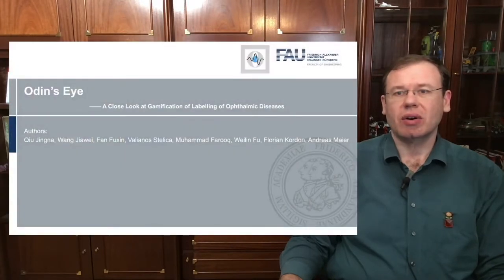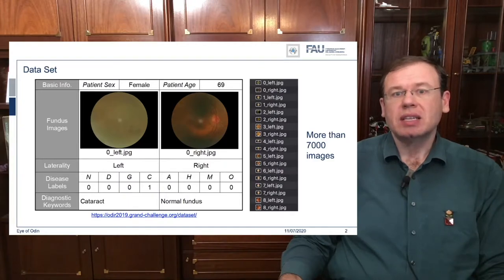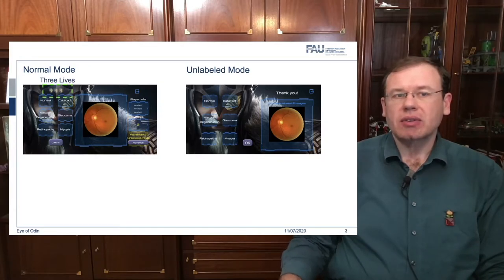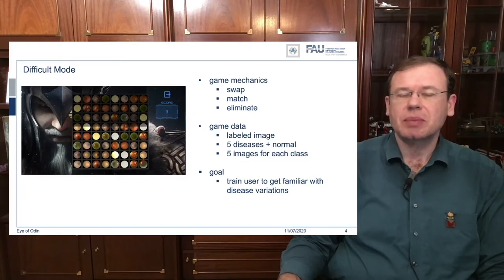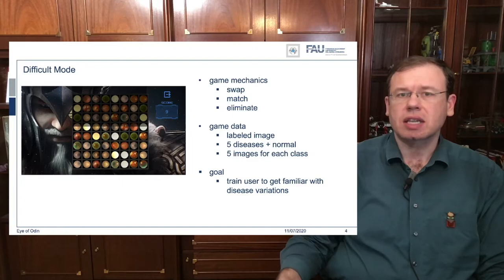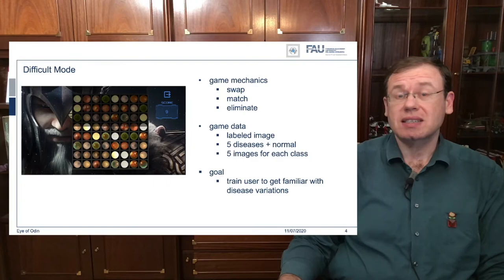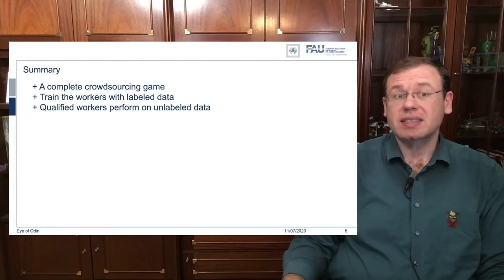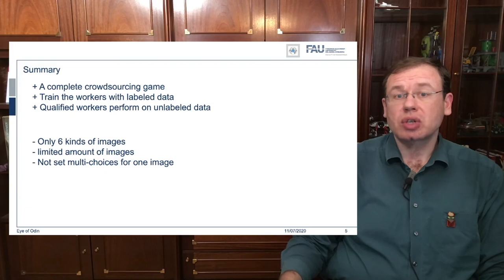Odin’s Eye – A Close Look at Gamification of Labelling of Ophthalmic Diseases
Authors: F Fan, J Qiu, J Wang, V Stelica, M Farooq, W Fu, F Kordon, A Maier

Background
State-of-the-art deep learning [1] requires vast amounts of accurately labeled training data to enable high classification performance [2]. To obtain sufficient amounts of data, data donation is a feasible approach [3]. Yet, the data is only usable, if correct annotations are present. One way to create such annotations is crowd-sourcing via gamification. In this paper, we present an integrated training and annotation approach that allows large-scale annotation of ophthalmic diseases.

Methods
We created a game called “Odin’s Eye” in order to make image classification an exciting and rewarding experience. The game has three modes that are used to slowly lead the player to the complex field of ophthalmic diseases. To do so, we used image data from the ODIR 2019 Challenge The dataset contains more than 7000 images showing healthy eye data and different pathologies.

In “Normal Mode”, the player is shown one fundus image and is asked to select whether the shown image is “normal” or shows Cataract, Macular Degeneration, Glaucoma, Retinopathy, or Myopia. After a sufficient number of correct answers, the player can access the unlabeled mode, in which the user is able to give annotation to unlabeled image.

The “Difficult Mode” is inspired by puzzle games such as Candy Crush or Zookeeper. Here, the player is displayed various fundus images and is asked to align them such that three images showing the same pathology form either a row or a column. Once such a triplet is found, it is eliminated and new images enter the game canvas from the top. To make the game more challenging, a curtain enters the field of view from the top that gradually increases the pressure on the player as well as increases game difficulty via decreasing the image brightness. After each successful elimination, the curtain is raised a little and the time limit is increased. Rewarding strategies like reward animation and image shuffling are applied to achieve better user experience. The idea of using triplets is appealing as images of unknown pathology can be mixed in the game area. The player will implicitly classify such images when he tries to align them with two more images of the same class. Only unique assignments will add to the ground truth.

A leader board shows high scores in order to encourage players to a large number of annotations.

Results
A prototype was implemented in Unity [4]. To test the game idea, only five prototypical images were chosen for each pathology at present. The difficulty of the game can easily be increased by increasing types of diseases. First experiences with test players confirmed that in particular, the “Difficult Mode” has very rewarding game experience. Prototypes are available for Android and WebGL An in-game video was created to demonstrate the gameplay

Conclusion
A believe that we created a challenging yet rewarding game experience. In future versions, we will make use of additional images from the ODIR 2019 dataset in order to create slowly increasing difficulty to convince even expert players to keep playing Odin’s Eye.

[1] Maier, A., Syben, C., Lasser, T., & Riess, C. (2019). A gentle introduction to deep learning in medical image processing. Zeitschrift für Medizinische Physik, 29(2), 86-101.
[2] Bertram, C. A., Aubreville, M., Marzahl, C., Maier, A., & Klopfleisch, R. (2019). A large-scale dataset for mitotic figure assessment on whole slide images of canine cutaneous mast cell tumor. Scientific data, 6(1), 1-9.
[3] Servadei, L., Schmidt, R., Eidelloth, C., & Maier, A. (2017, October). Medical Monkeys: A Crowdsourcing Approach to Medical Big Data. In OTM Confederated International Conferences" On the Move to Meaningful Internet Systems" (pp. 87-97). Springer, Cham.
[4] Murray, J. W. (2014). C# game programming cookbook for Unity 3D. AK Peters/CRC Press.